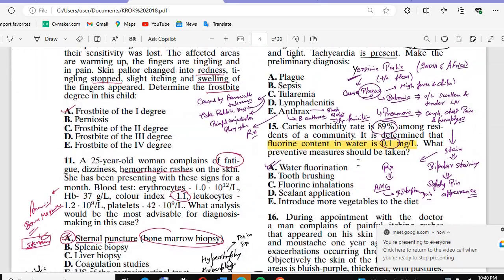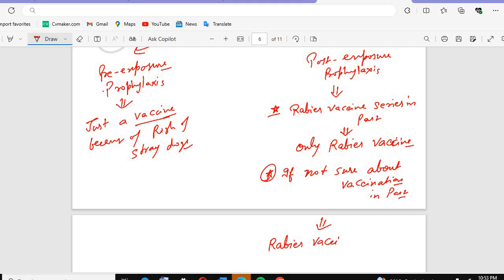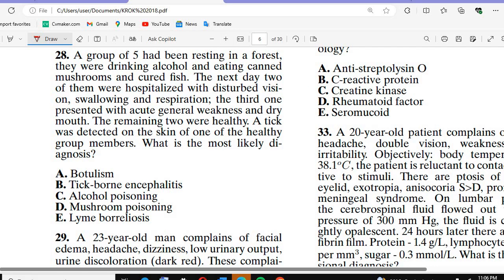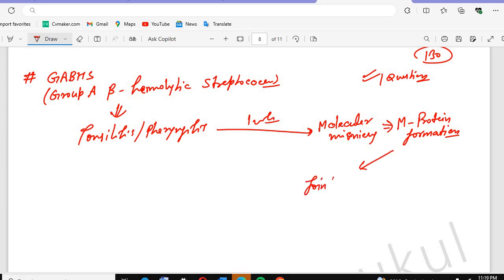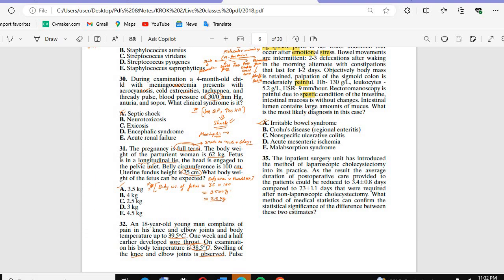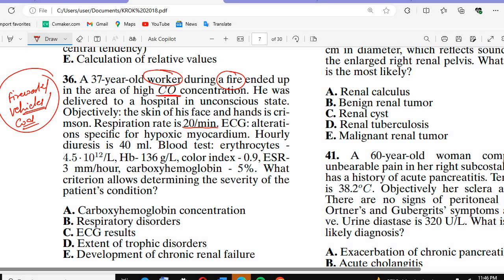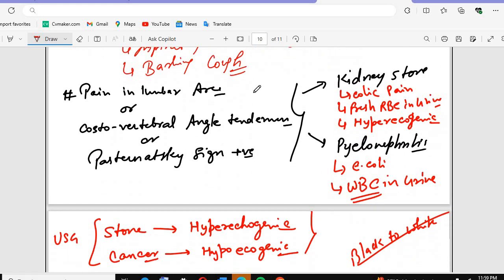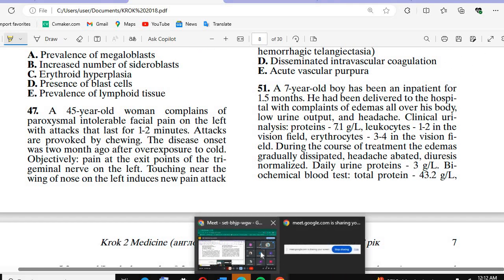Krok 2 2018 7/4